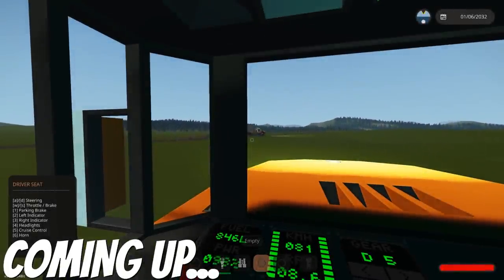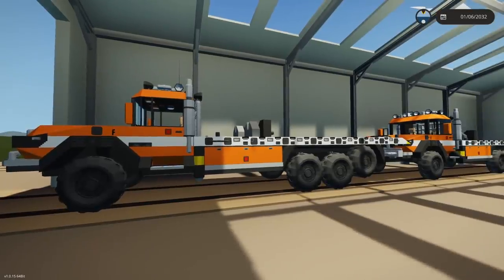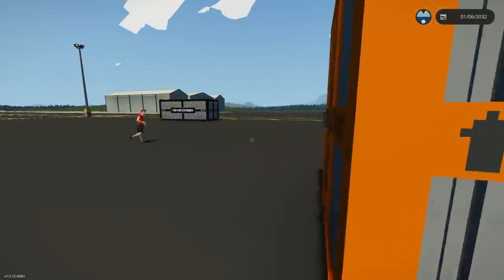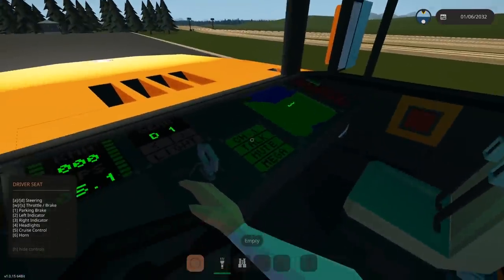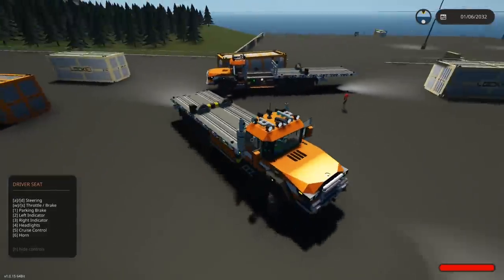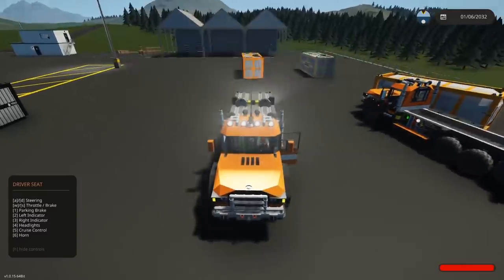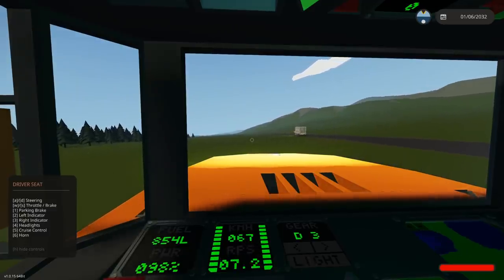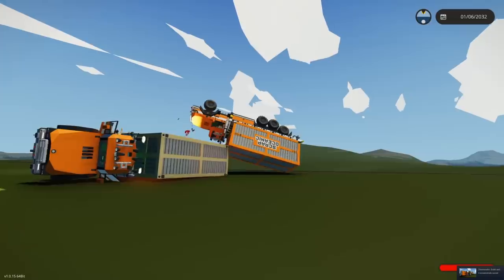We Played with Tow Trucks & It was a Mistake! - Stormworks Multiplayer Gameplay 1.0 Update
We Played with Tow Trucks & It was a Mistake! - Stormworks Multiplayer Gameplay 1.0 Update. Today Camodo Gaming checks out some tow trucks in Stormworks 1.0 update with includes many features like hand tools, first person body, spreadable fires, new weather system and more!